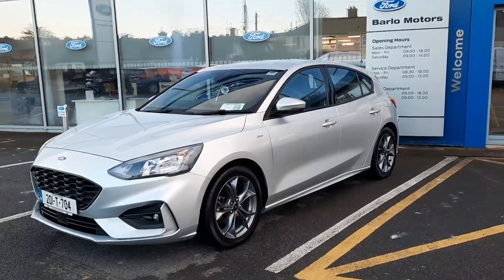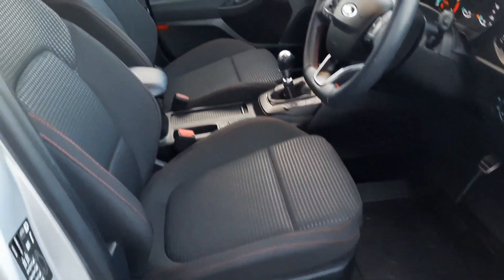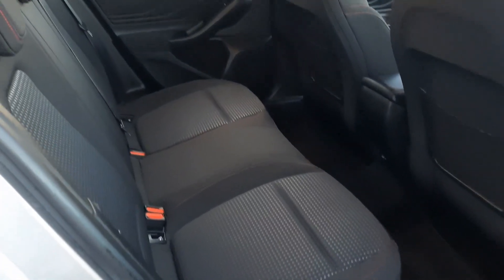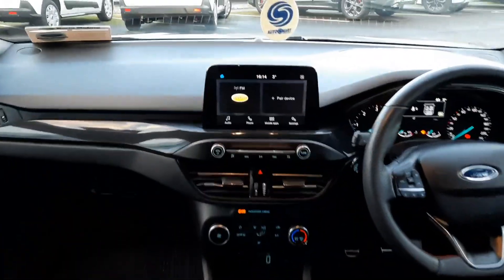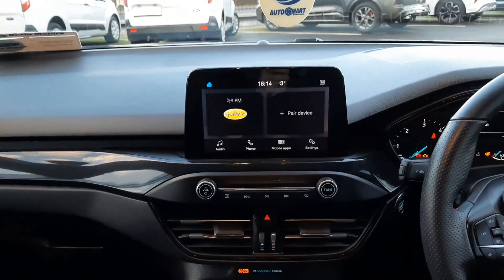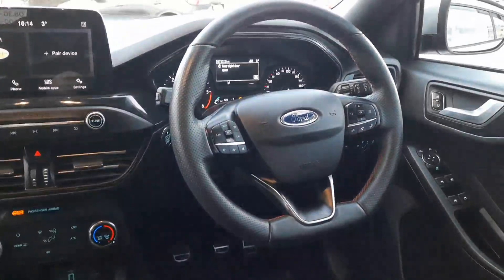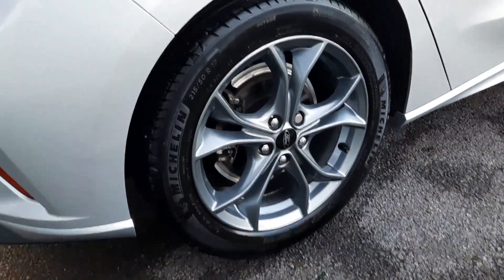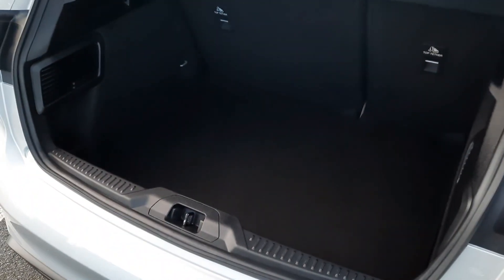201T704 - 2020 Ford Focus 1.5 TDCi ST-Line 120PS One Lady Owner 25,495